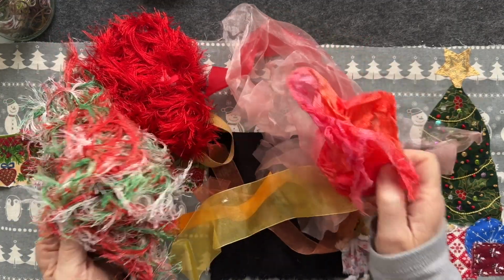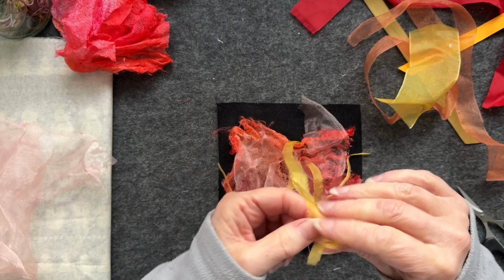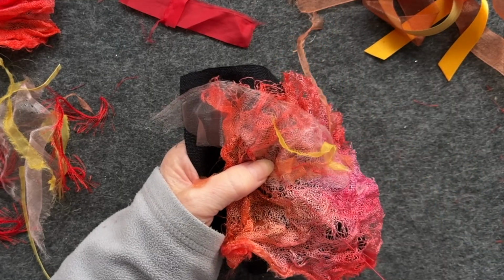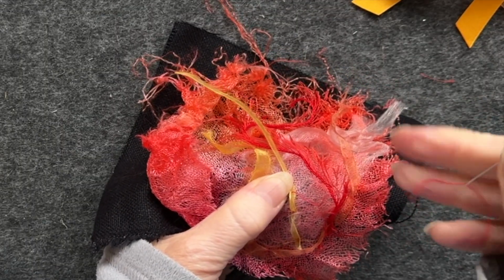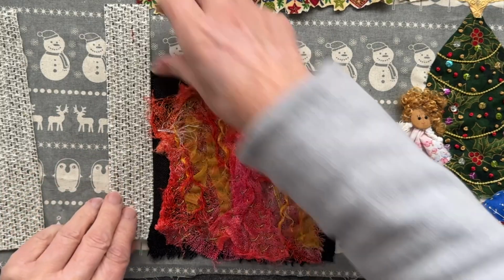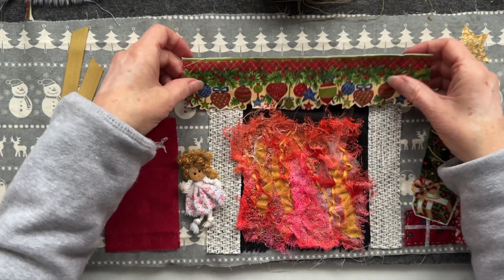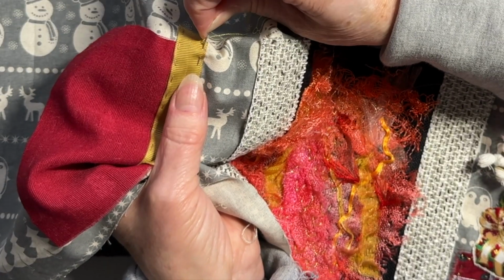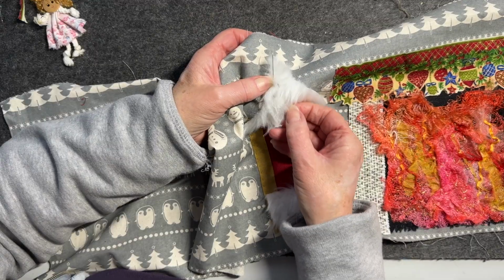Stitch a FIREPLACE This Christmas and Get Cozy!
Get into the holiday spirit with Sally and some relaxing slow stitch. Watch as I create a beautiful Christmas fireplace scene with simple stitches. Relax, unwind, and have fun stitching at Christmas time!

Why not join our facebook group The Wonky Stitchers Community and post your work in progress

I really do appreciate your time in watching and wish you a happy wonky stitching day 😁